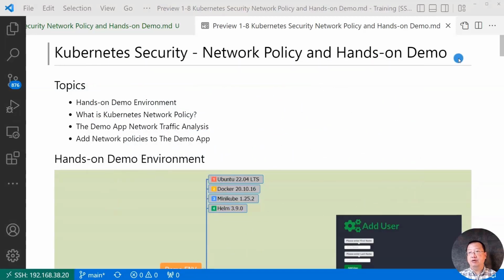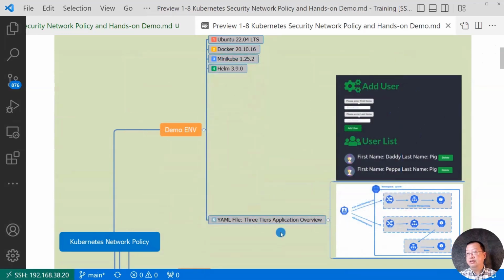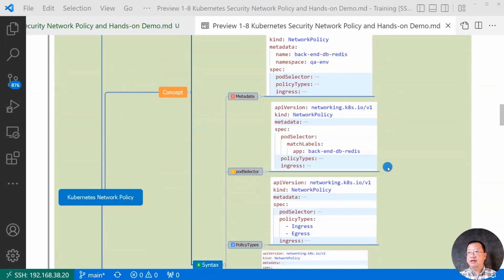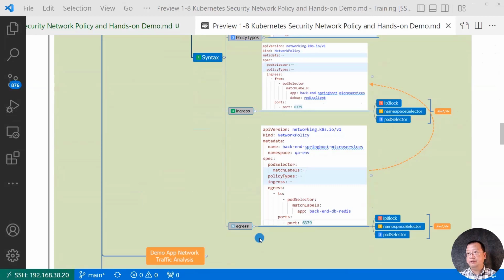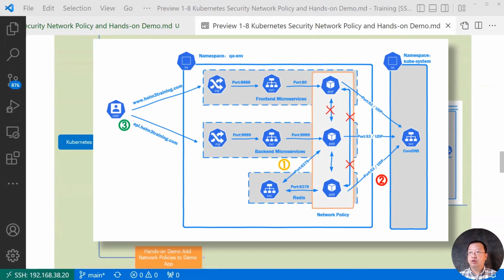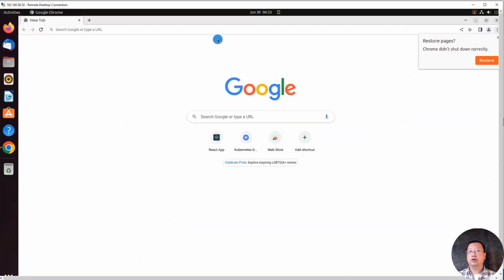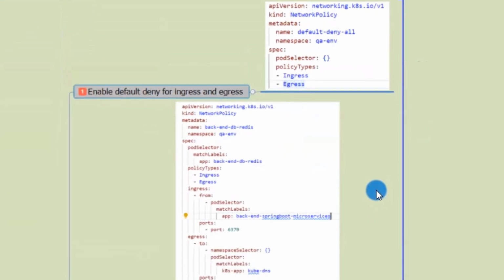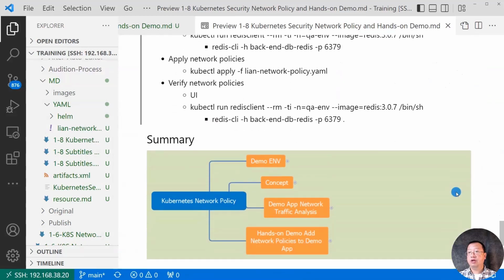Kubernetes Security Network Policy and Hands-on Demo| What Is Kubernetes Network Policy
I start new videos for Kubernetes Security from CI/CD view.
In this video, we're going to Kubernetes Network Policy and Hands-on Demo

After you complete the video, you will be able to reach the below goals.
- Understand Kubernetes Network Policy
- Create and apply  Kubernetes Network Policy on three layers Microservices app

00:00 Start
01:08 Hands-on Demo Environment
02:27 What is Kubernetes Network Policy?
   03:40 Kubernetes Network Policy Syntax and example
06:05 The Demo App Network Traffic Analysis
07:35 Add Network policies to The Demo App
11:55 Summary